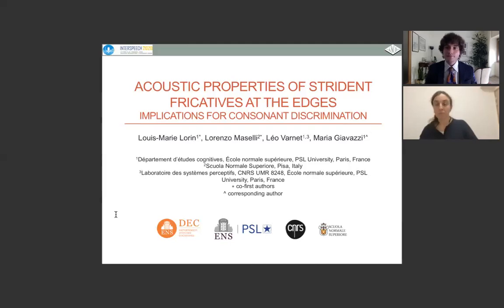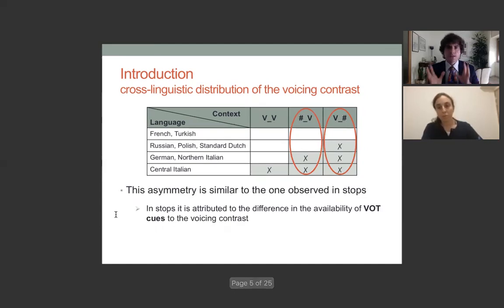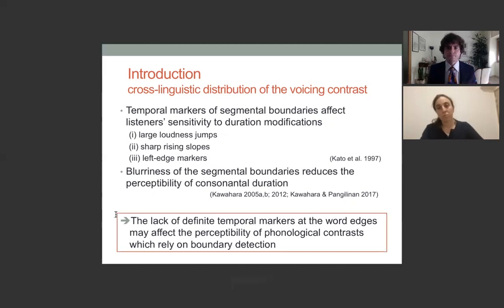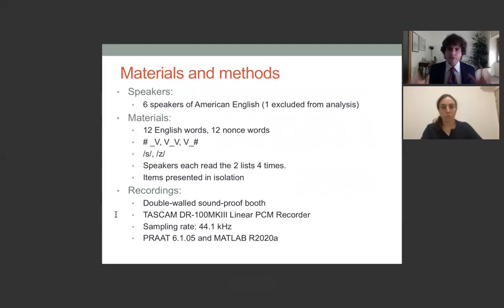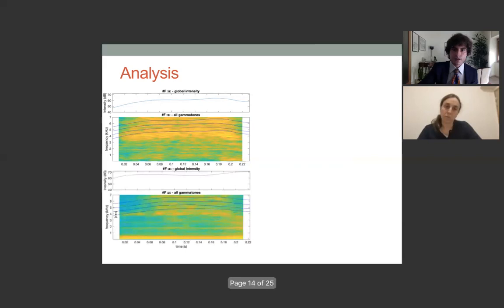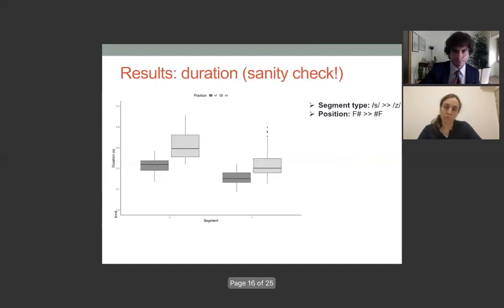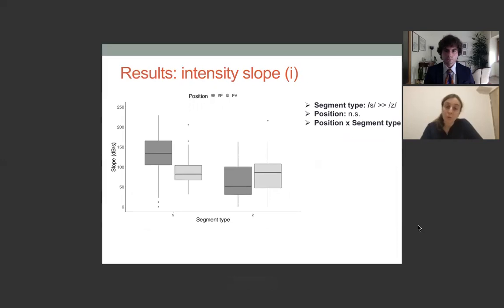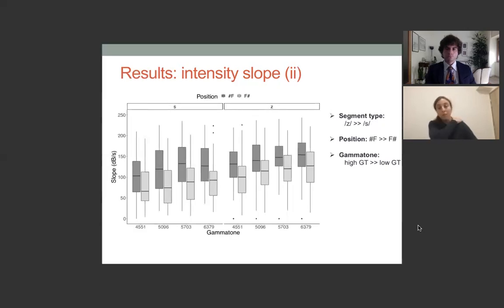Acoustic properties of strident fricatives at the edges: implications for consonant discrimination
Interspeech 2020: Acoustic properties of strident fricatives at the edges: implications for consonant discrimination